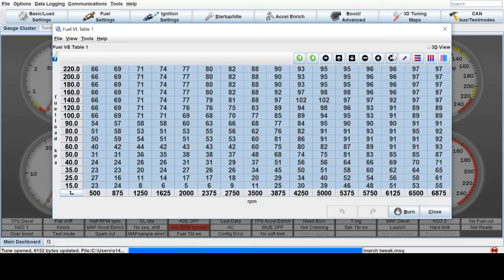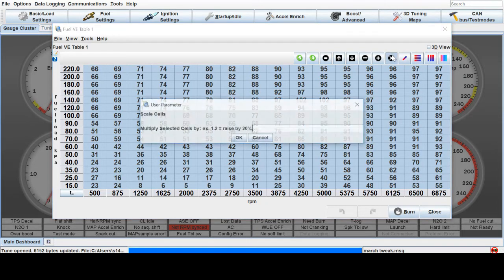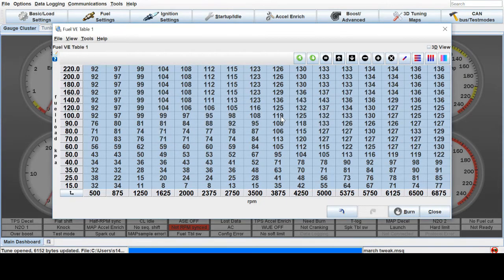How to Make a Base e85 Tune In Megasquirt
A simple but effective way to make a base fuel map for e85 from a gasoline tune  in TunerStudio. Just take your Gas VE table and add 40% fuel to get you on the ground and running.
My Car Parts list
LS Coils
Fuel Pump

Camera Setup
Camera mic
USB audio